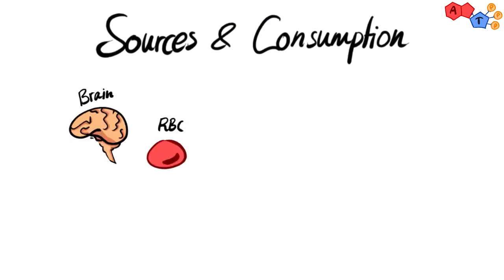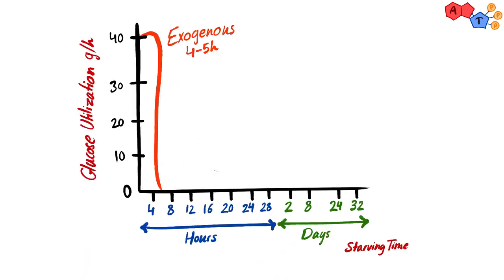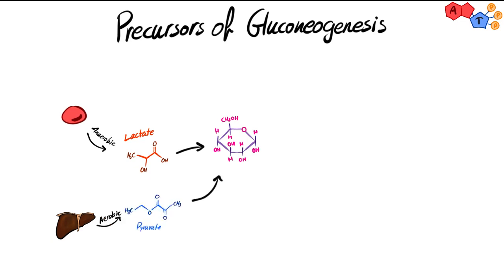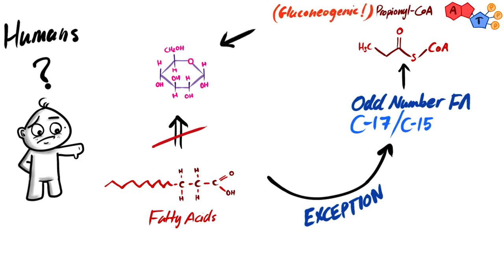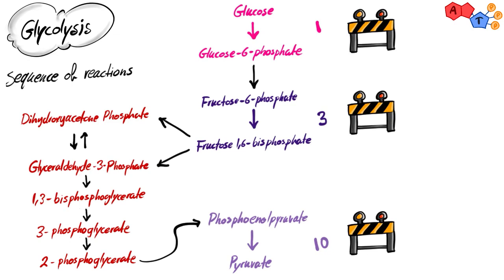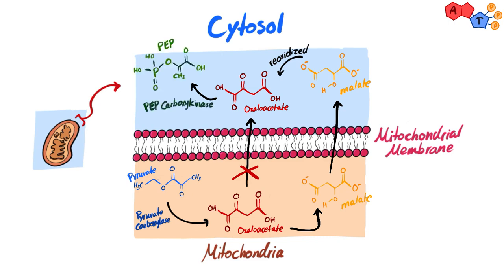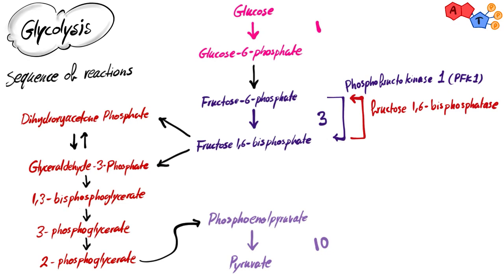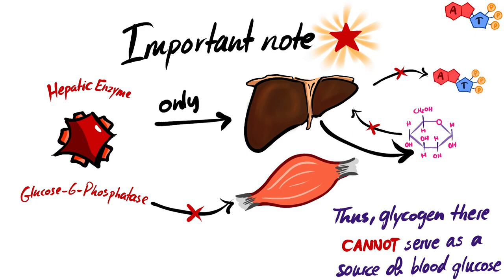Gluconeogenesis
Have you ever asked yourself why we are always full of energy even if we are not consuming glucose? The answer is: Glycogenolysis and Gluconeogenesis. In this video we will focus on the latter by describing its pathway and some important notes related to it. We hope you enjoy and learn at the same time.

Contents:

0:24 - Sources and consumption of glucose
0:48 - Sources of endogenous glucose
1:02 - Sources of glucose
1:14 - Glucose utilization curve
1:44 - Glucose producing organs
1:57 - Precursors of gluconeogenesis
2:57 - Reactions of gluconeogenesis
3:38 - First regulated step in gluconeogenesis
4:39 - Second regulated step in gluconeogenesis
5:19 - Final regulated step in gluconeogenesis
5:40 - Important notes